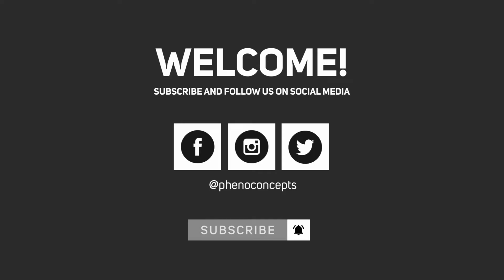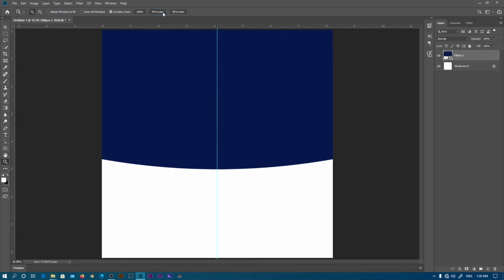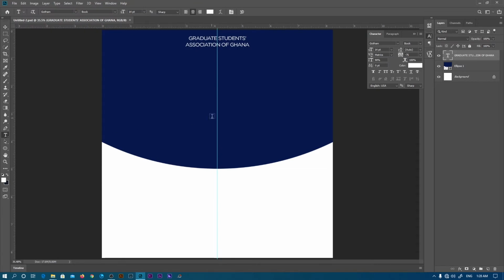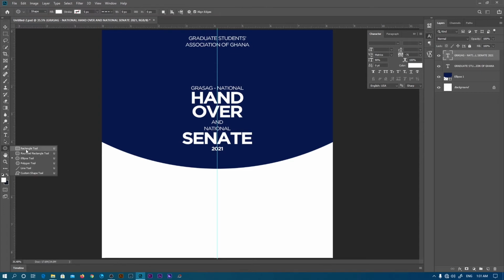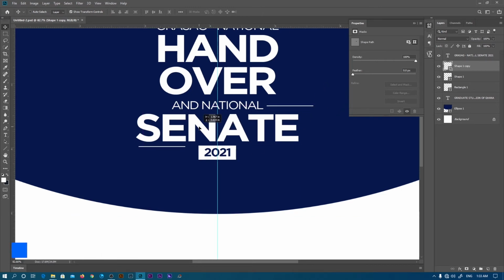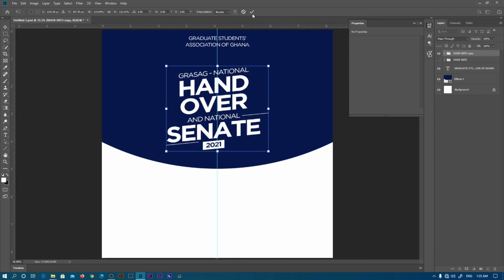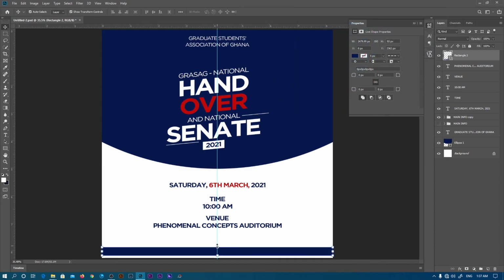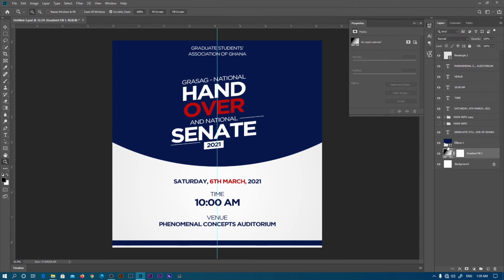How to design a FLYER - Handover Event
In this video, we're going to design a simple flyer for any event. This tutorial primarily targets a Hand Over Design, but the same design can be applied to a variety of other works as well.